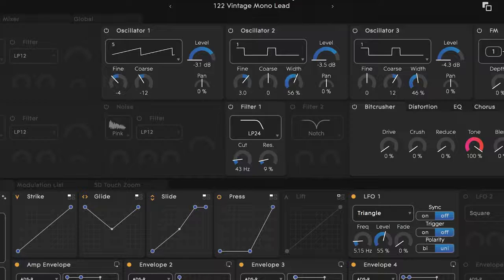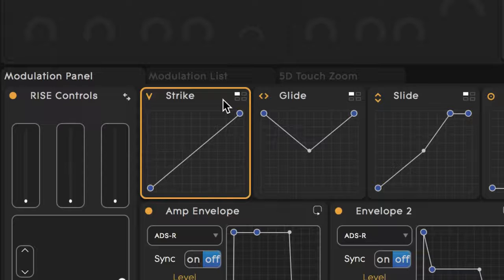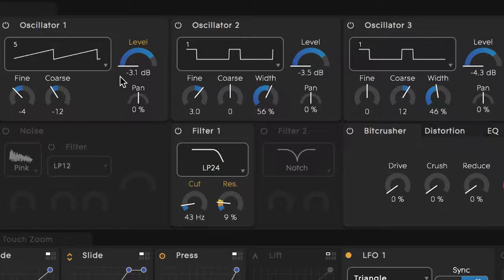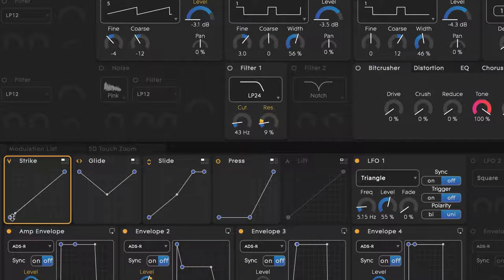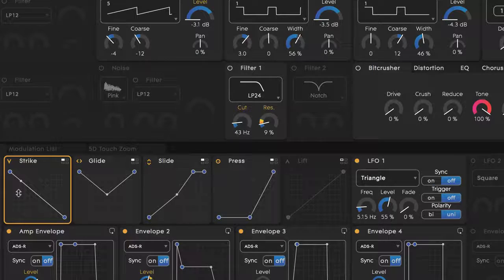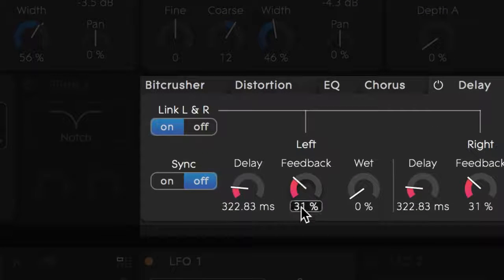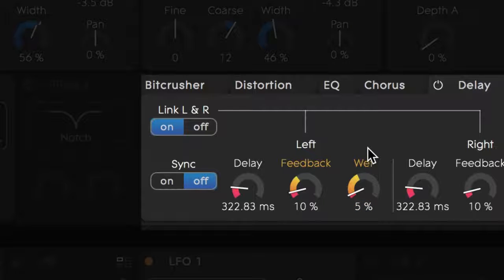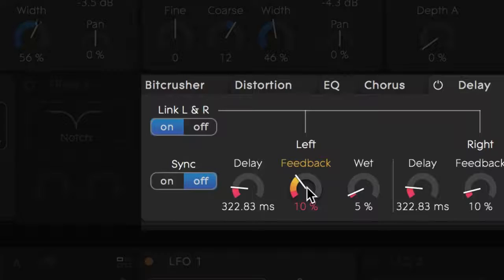An Introduction to the Seaboard RISE 2 1 STRIKE